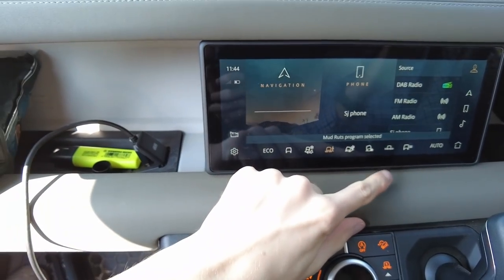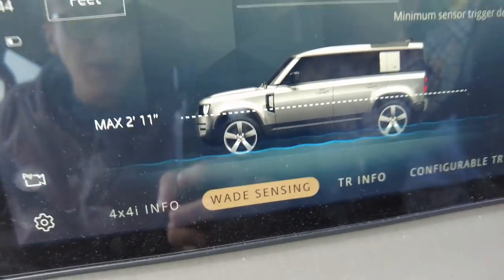NEW Land Rover Defender Off Road VS Strata Florida Mountain Trail Wales - Short Version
NEW Land Rover Defender Off Road VS Stata Florida Mountain Trail Wales - Short Version

Join us on a family trip as we see if the new Land Rover Defender can do one of the toughest green lanes in the UK - the famous "Strata Florida" mountain track in wales. This is the short version of the video. See below for full version.